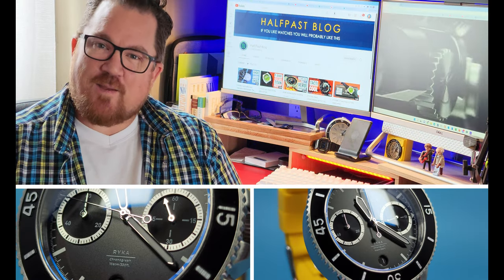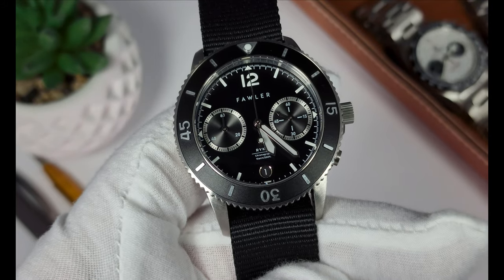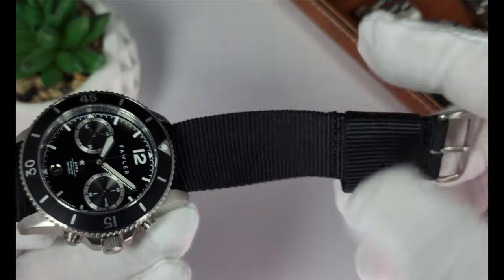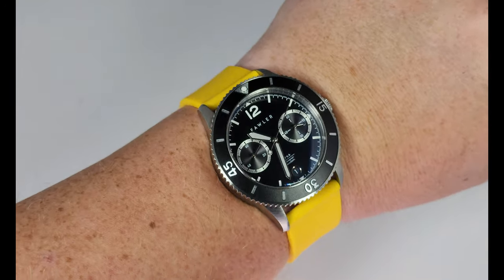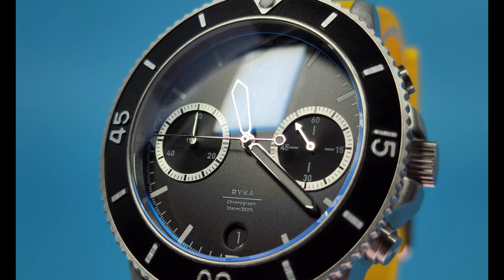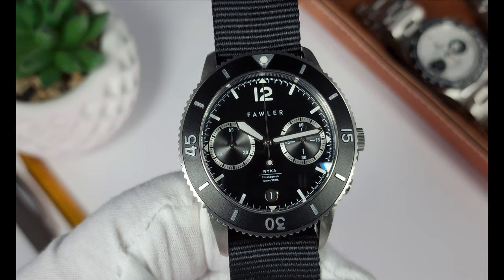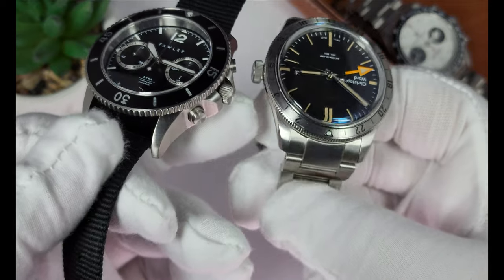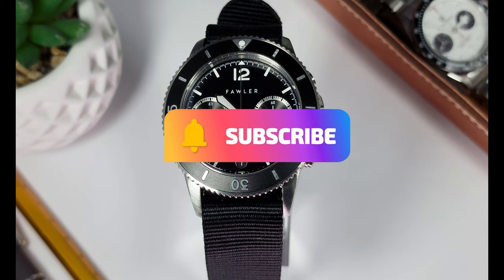DESIGNED IN DENMARK AND BUILT FOR ADVENTURE: THE RYKA FOWLER BY TRENDHIM, IS IT A HIT OR MISS?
No pressure or anything.  I mean, my kids are losing all respect for me because of my weak subscriber count, but whatever... You do you.